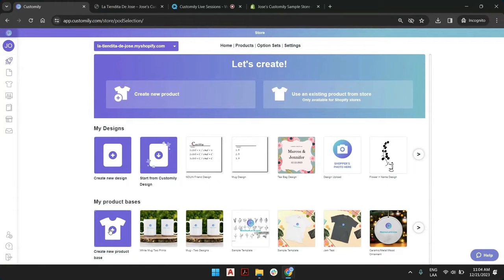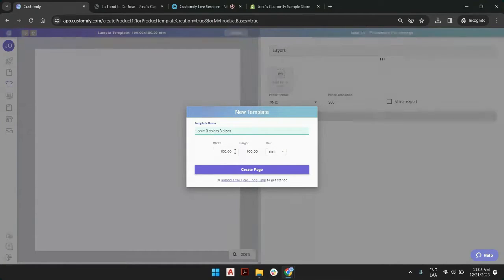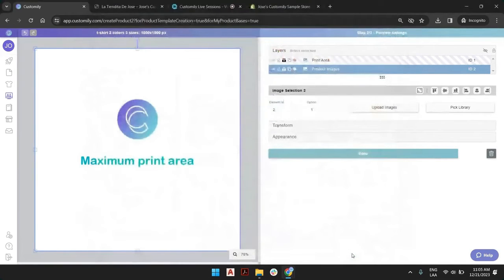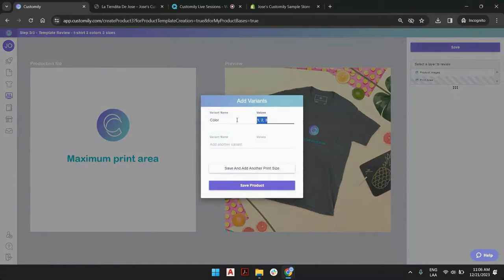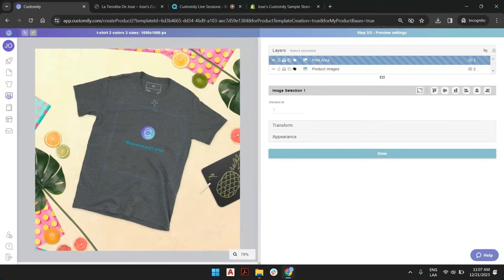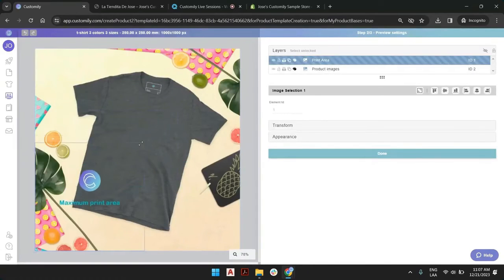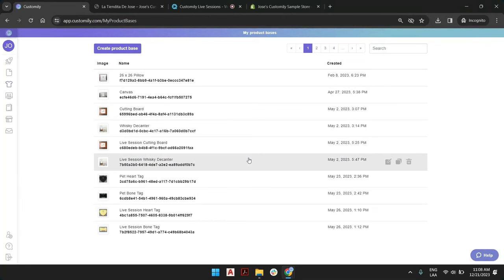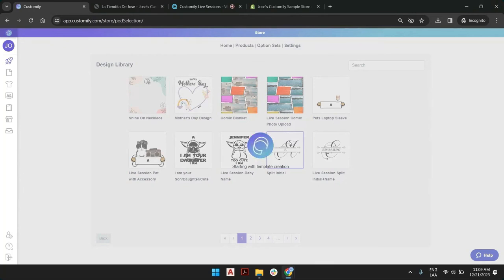Customily Short Tutorials | How do you set up size variants for product bases!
Welcome to CustomilyShortTutorials 🙌
Today we show you how you can set up different size variants for your product bases.

If you need help remember our Support Team is available to walk you through the app!

Happy customizing! 😉

Do you want to try Customily 2.0? 😎
Install it in Shopify or Etsy and start selling personalized print-on-demand products NOW! 💞
💜 Using another e-commerce platform? 😇
Don't worry!